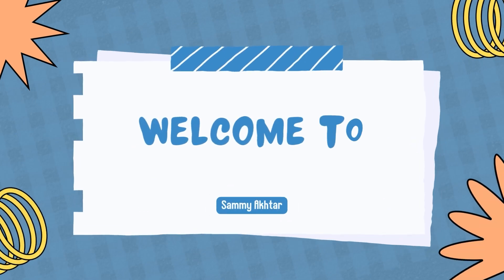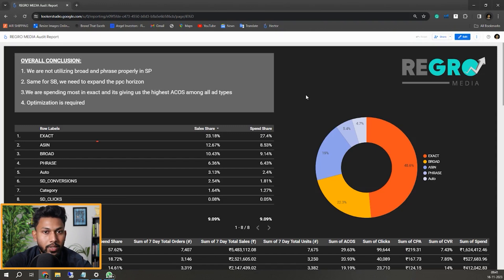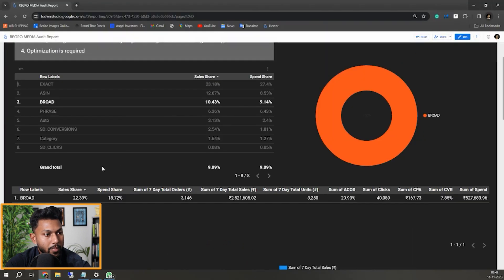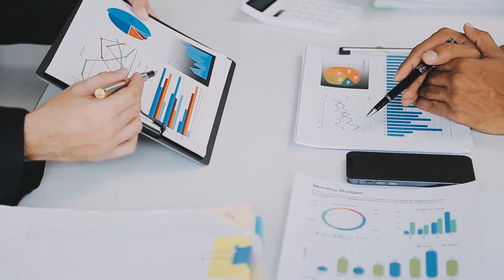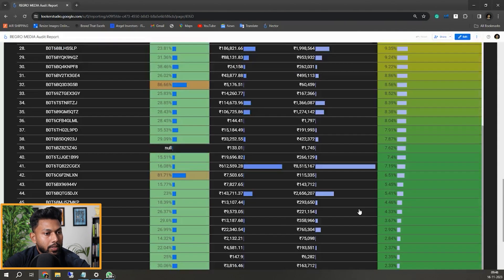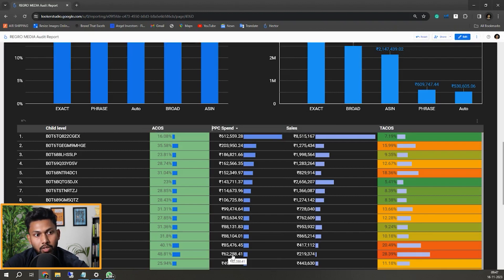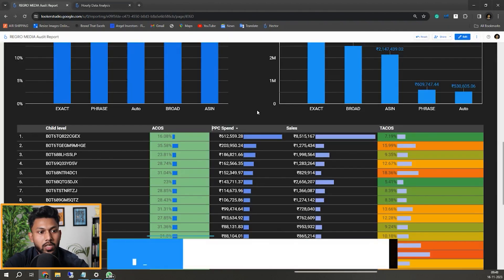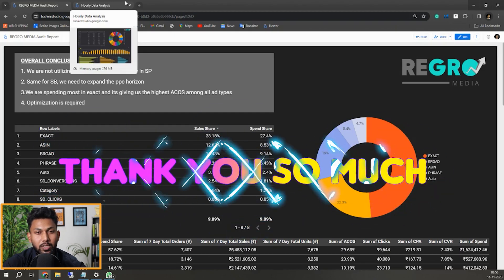CASE STUDY: Stop Spending Money on Exact Match Campaigns - here's why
In this Case Study, I am going to explain why you should Stop Spending your Money on Exact Match Campaigns, How it increases the ACoS and does not contribute to increase your Ranking Juice

I have also shown you what you can do to Lower your ACoS and where you should spend your Money on and where you should Focus to Lower your ACoS, Rank Higher & Increase your Conversion Rate.

What does Regro Media do?
🚀 We, at Regro Media, fuel the success of 60+ Successful brands on Amazon, making strategies that truly work. With 35+ dedicated experts, we're here to make your mark in the competitive Amazon scene.

🎯 Our goal is to Elevate your brand on Amazon. We specialize in custom solutions, using our expertise to drive real, impactful results. We're a full-service Amazon ads agency, dedicated to ensuring your brand stands out.